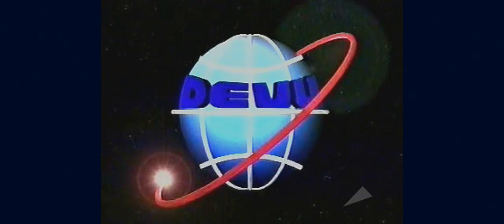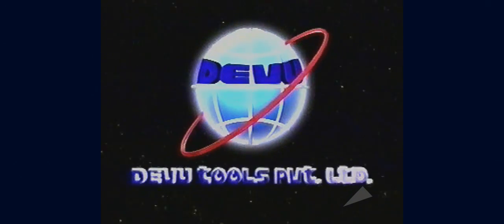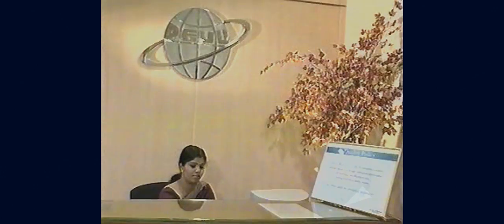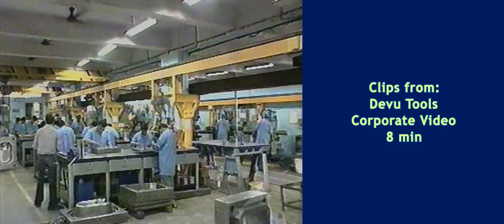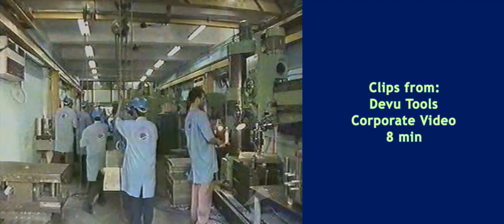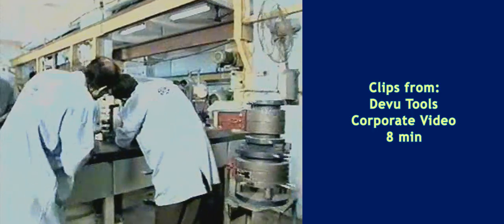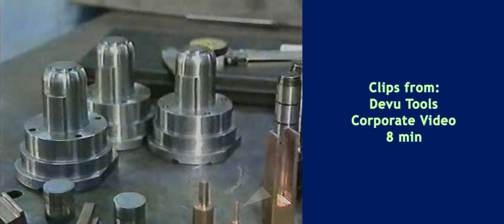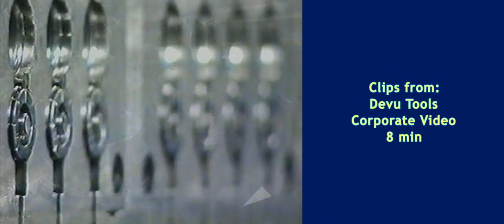Devu Tools, corporate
Clips from corporate video